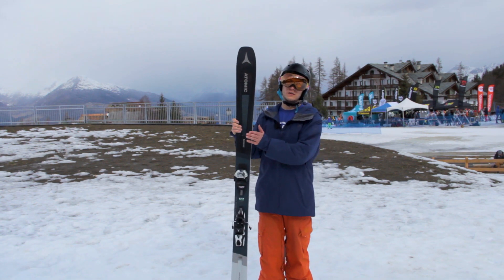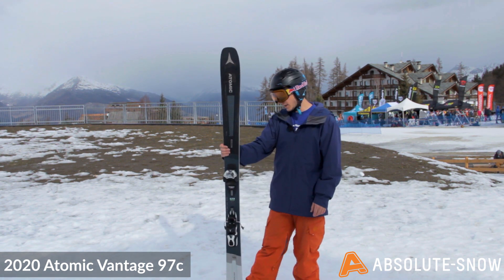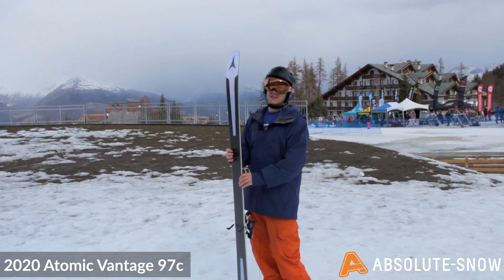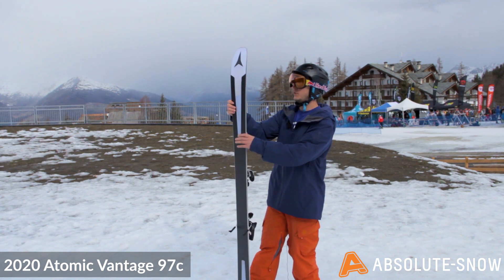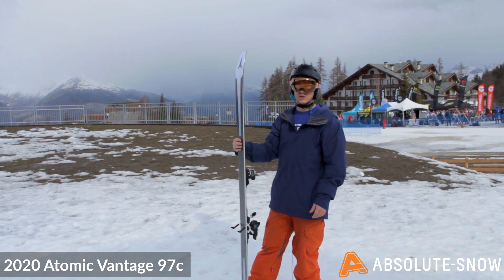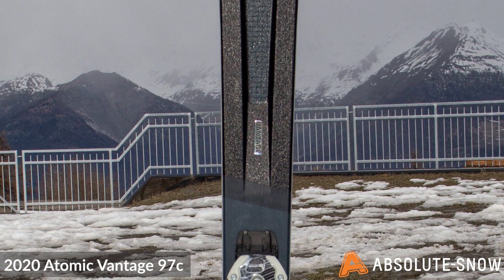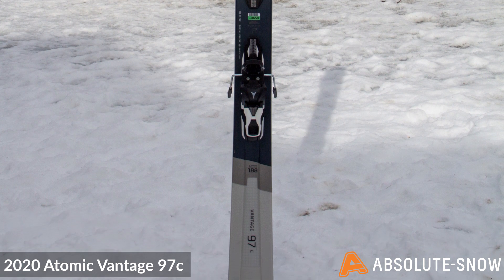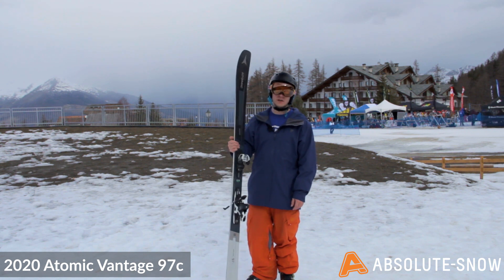2019 / 2020 | Atomic Vantage 97 C Skis | Video Review